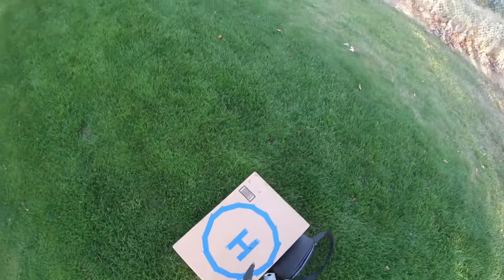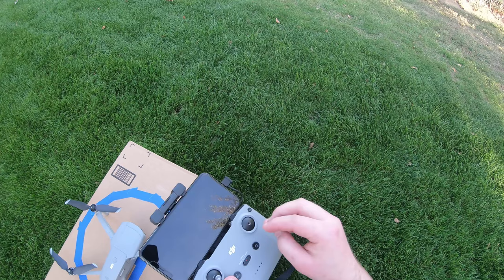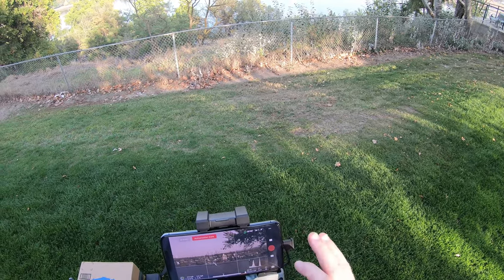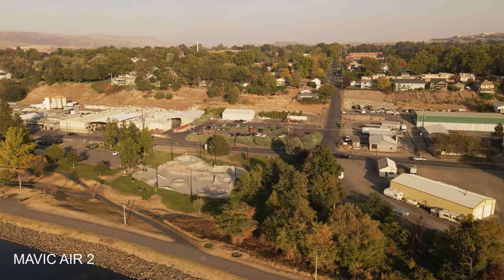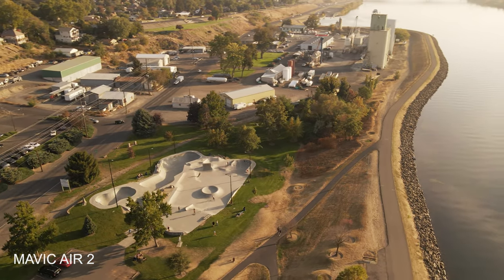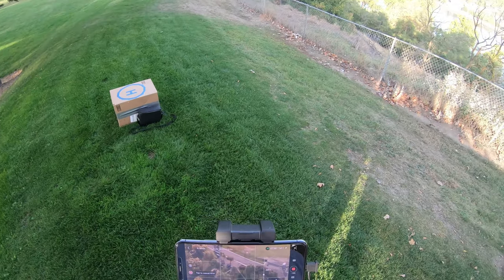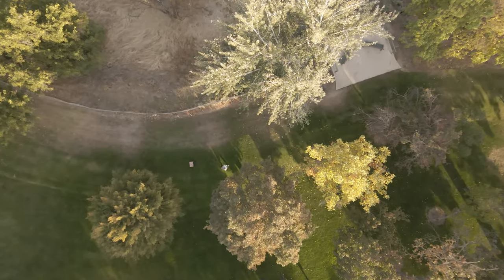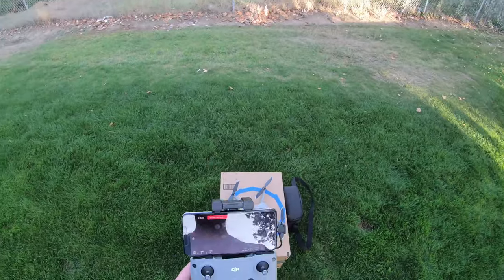Mavic air 2 VS. DJI Spark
Many of you will be making the upgrade from the spark to the Mavic Air 2, and i wanted to show the differences between the two.